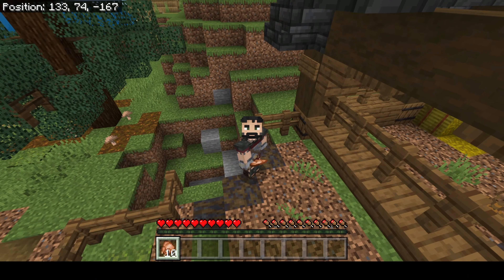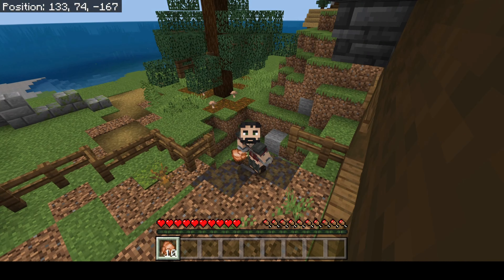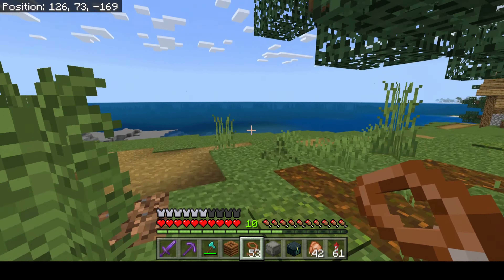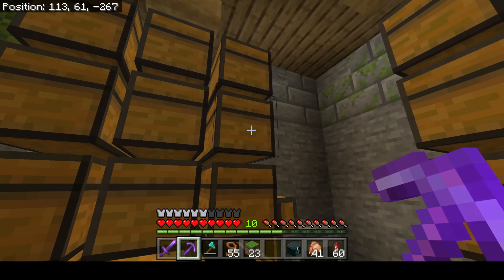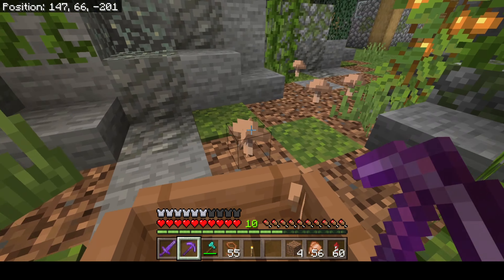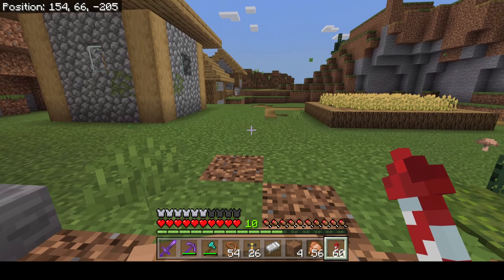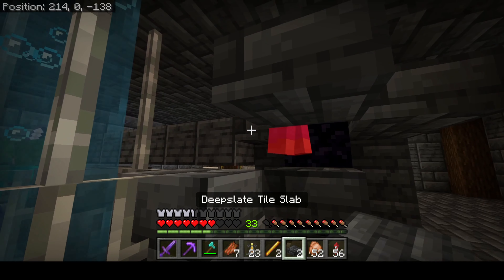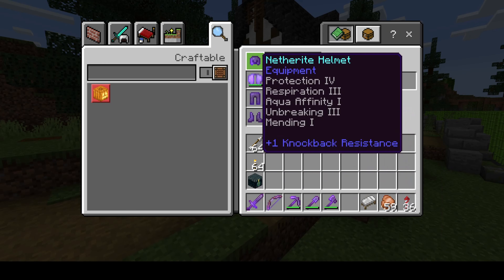This is not what I planned! Minecraft Bedrock 1.19 - Praetorian Gaming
Had a change of plans after losing EVERYTHING!! Minecraft Bedrock 1.19 - Praetorian Gaming